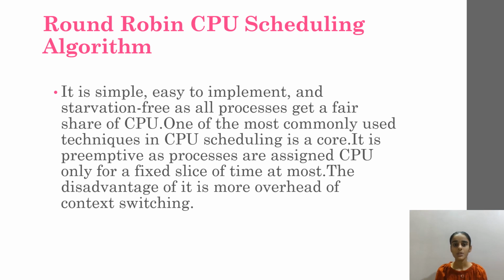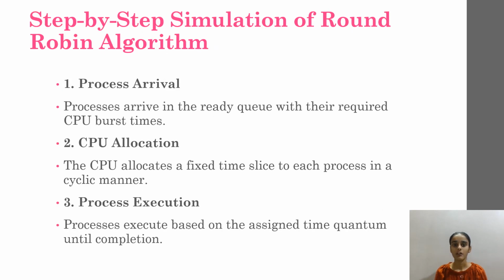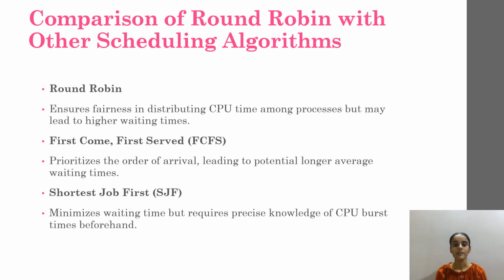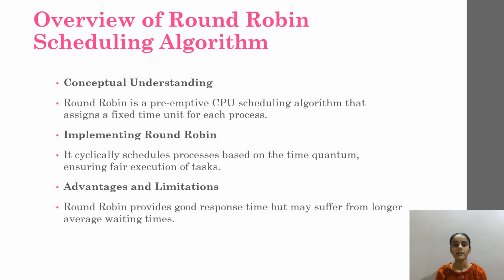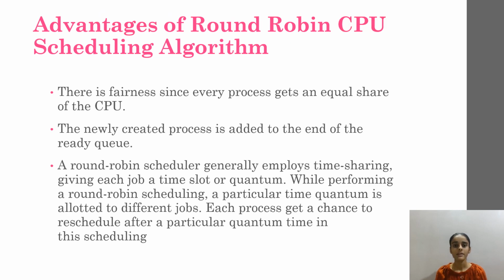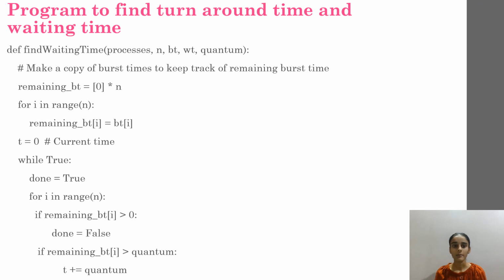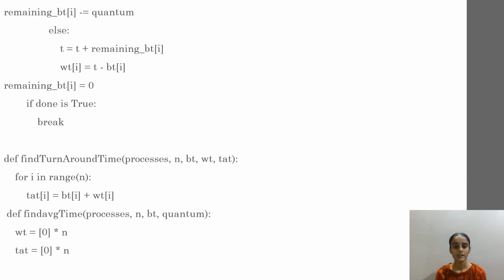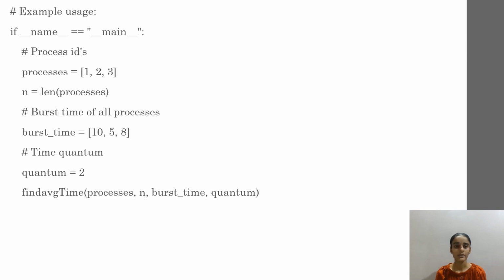CPU scheduling Algorithms